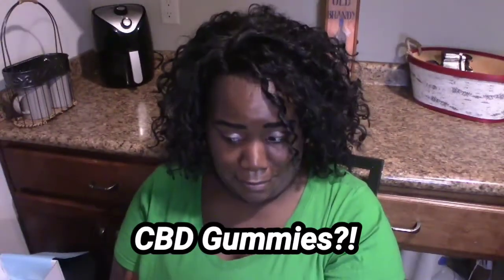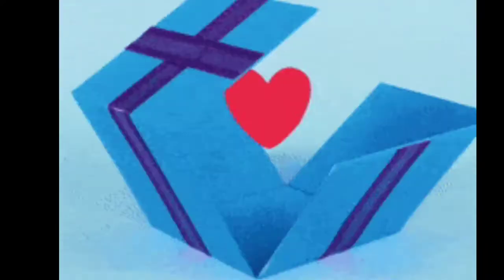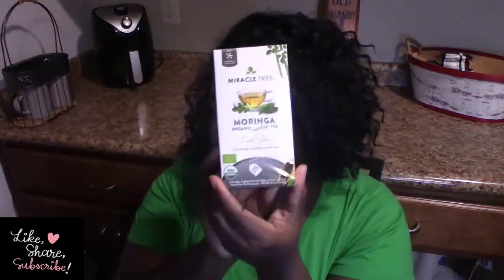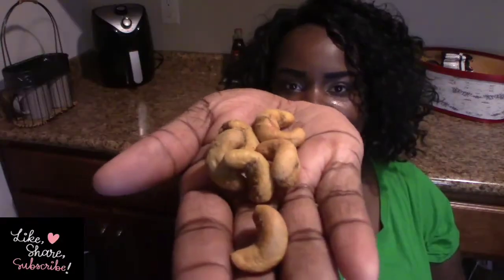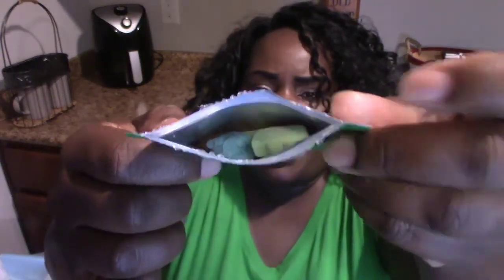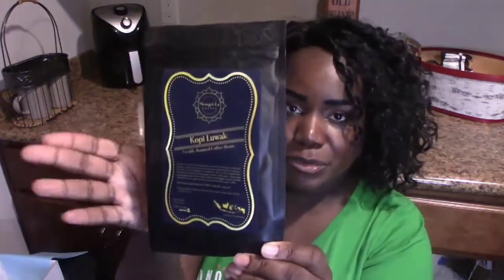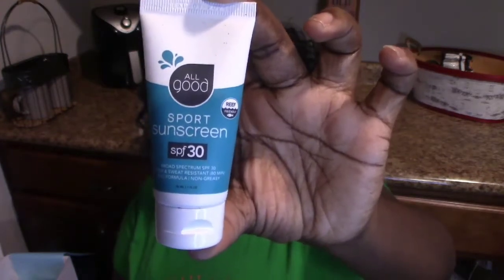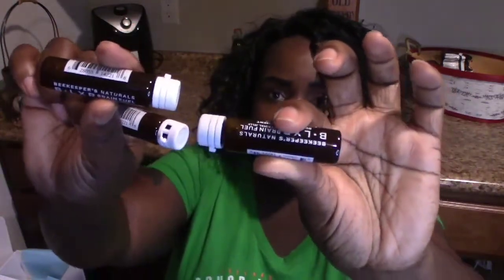Daily Goodie Box November 2020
Unboxing Daily Goodie Box is 100% free to join. You can check daily to see if you’ve been sent a Goodie Box.

to sign up.Each day the products and samples are different. Bonus Goodie Boxes will be given to those who interact on their Facebook page! Follow Daily Goodie Box to join the fun!

Here are the items I received in my November 2020 box